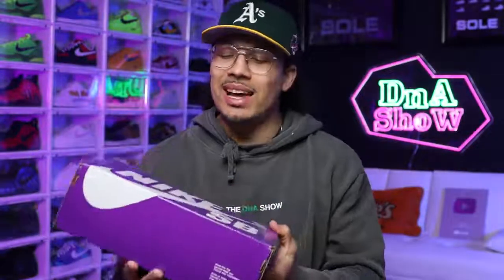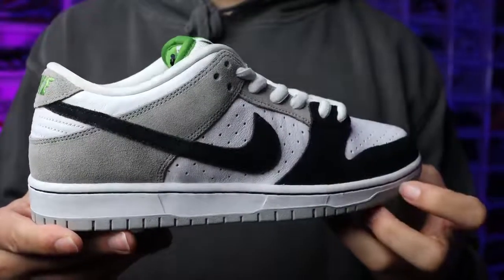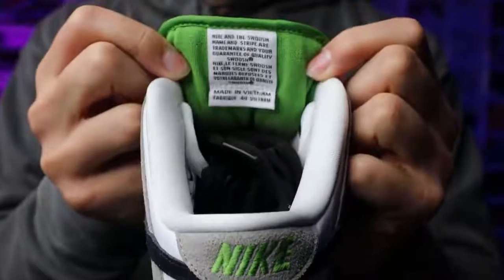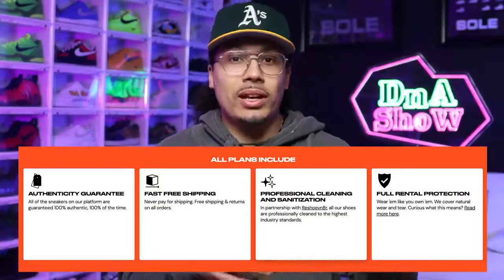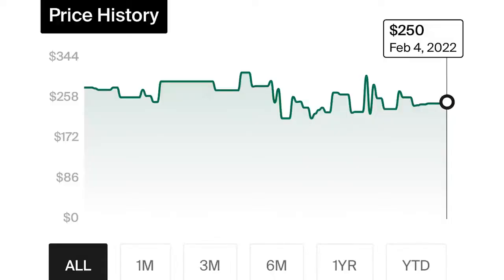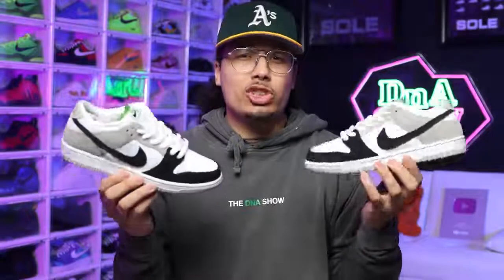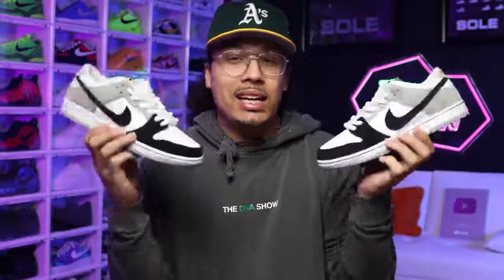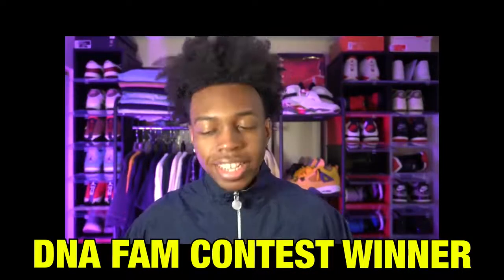This Nike SB Dunk Low Flew Under The Radar! Chlorophyll vs Satisfying Relax Video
In This Video You Will See Satisfying Relax Video vs This Nike SB Dunk Low Flew Under The Radar! Chlorophyll.

Nike SB Dunk Low Chlorophyll
Take these SBs outside for an action-packed ride. Inspired by the OG Air Max 1 Trainer colourway, this 'Chlorophyll' SB Dunk Low stays true to its roots. A perforated white toe box and underlay is reminiscent of the Air Max 1 Trainer's upper, while smooth black and grey suede overlays and a clean white midsole complete the look. For ultimate comfort during your adventures, a Zoom Air unit in the heel and a padded tongue provide a fit that's made to skate.
- via Nike
SEND ANY CARE PACKS OR PROMO ITEMS TO:

Links to channels and names of authors are presented below:
DNA SHOW